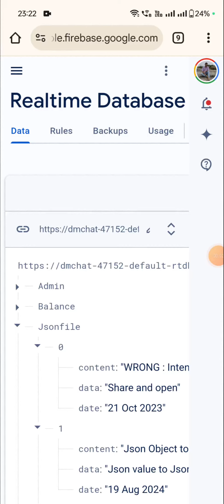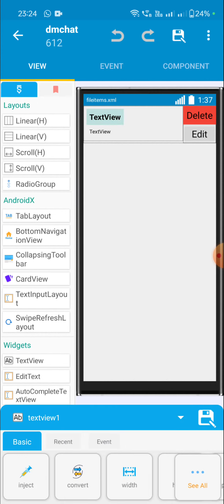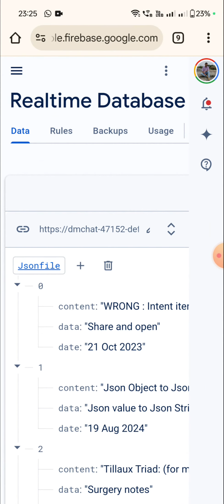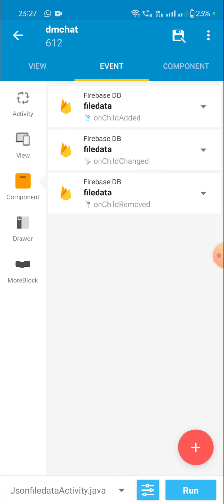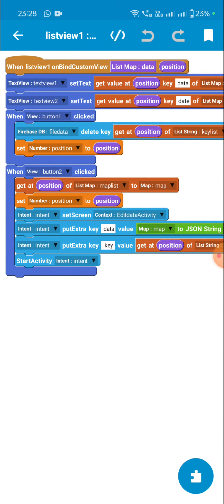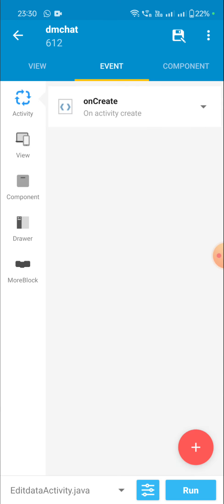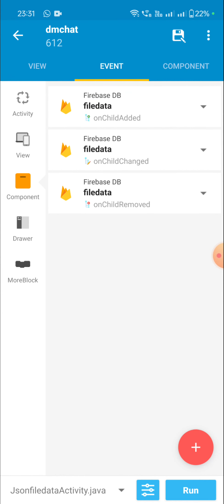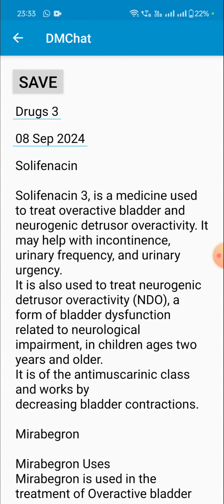Retrieve data from firebase and edit the data in Sketchware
This video shows how to retrieve data from Firebase realtime database to an App created in Sketchware and then update the data on button click events.